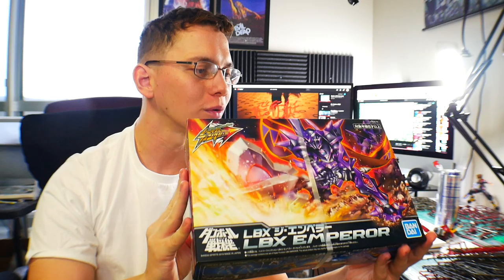LBX Theme for February | Community Build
Just use the hashtag LBXFebruary when posting your content on social media and feel free to tag me, so I can include it in my video at the end of the month.

Zeta Kai
Shadowofthemoon87
alessandro pititto
NQG420
Red Blade
CRITICAL STRIKE
ForgedHorizons
Orb Weaver